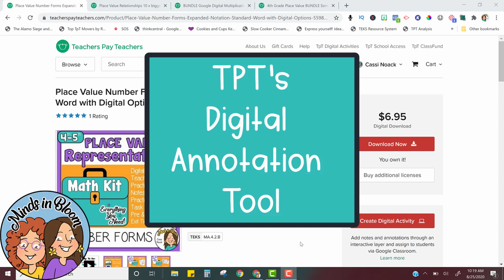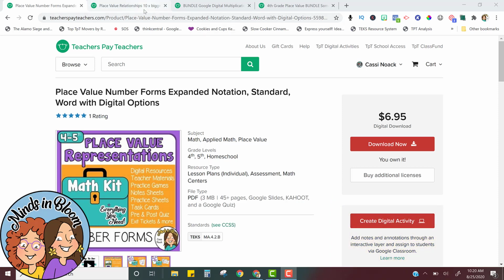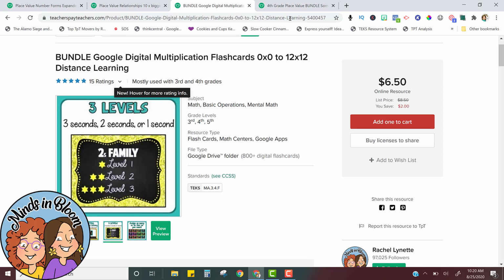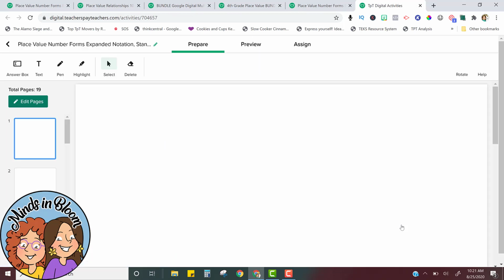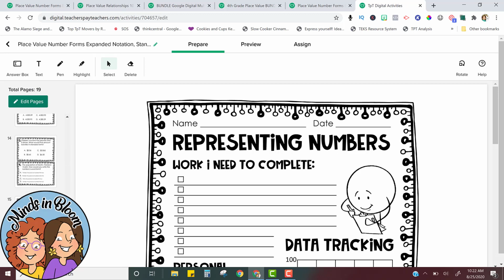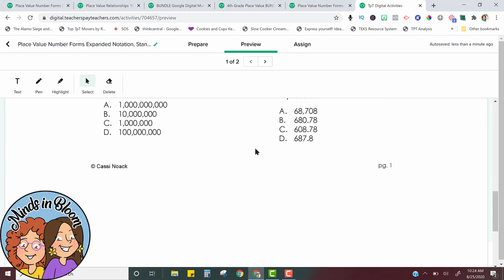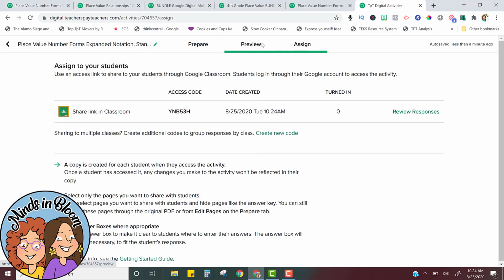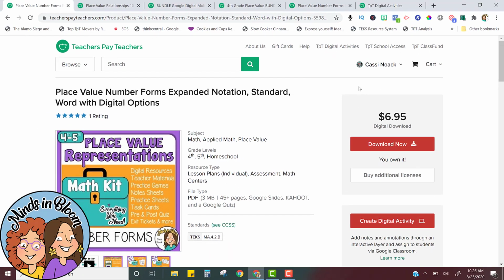How to use TpT's new Digital Activity - Digital Annotation Tool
TpT has a new tool that you can already use with many of your previous TpT purchases.  You can check out the blog post for the complete Questions and Answers.